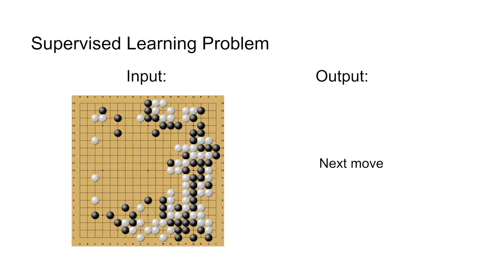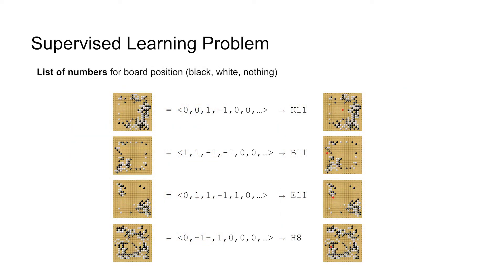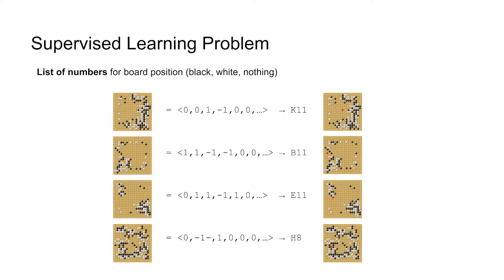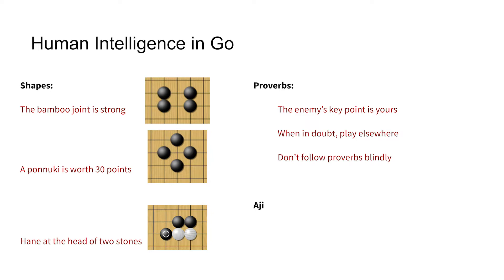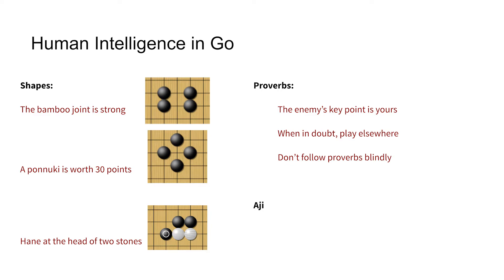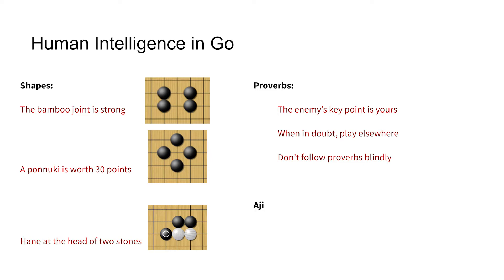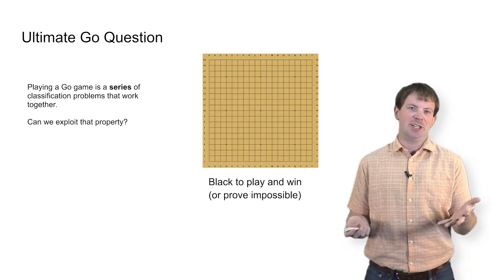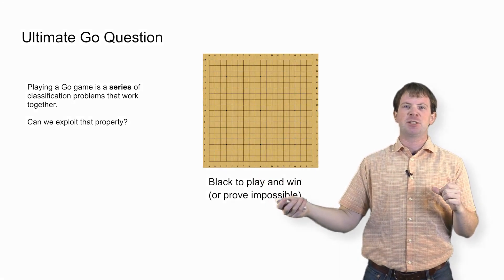Fundamentals of Machine Learning: Go as a Supervised Learning Problem